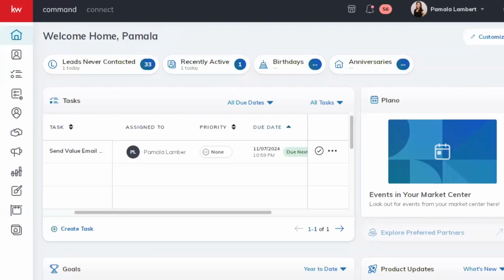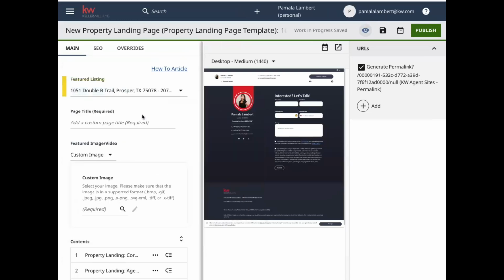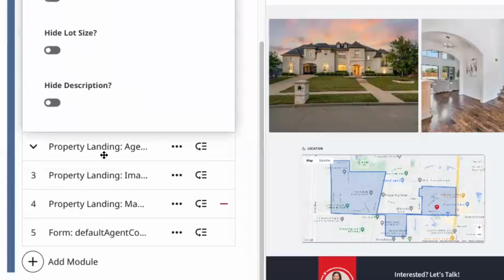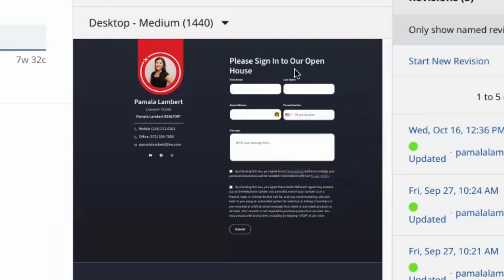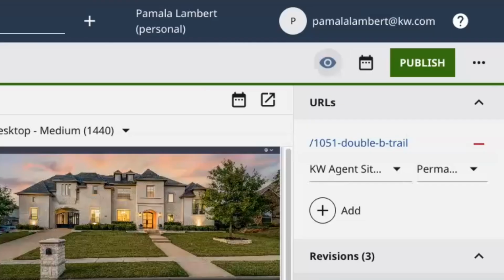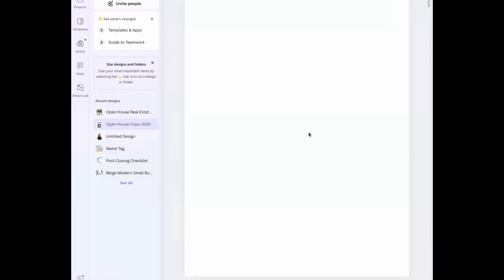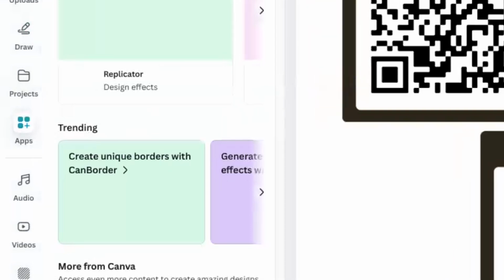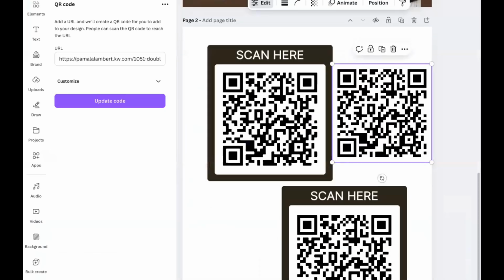How to Create a Property Landing Page in Keller Williams Command + QR Code Setup!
Learn how to create a professional property landing page in Keller Williams Command that can be used for listing promotions and open house sign-ins! In this step-by-step tutorial, we’ll walk through building a customized landing page to capture leads, showcase your listings, and provide valuable property information to potential buyers.

In addition, we’ll show you how to use Canva to make a QR code that links directly to your landing page, making it easy for clients to access with a quick scan. This QR code is perfect for print materials, signage, and open house displays—encouraging visitors to explore property details and sign in electronically.

1. How to set up a property landing page in KW Command
2. Customization options to make your page stand out
3. Tips for capturing lead information
4. How to create a QR code in Canva for your landing page
5. Best practices for using your QR code in real estate marketing

Whether you’re new to KW Command or looking to streamline your open house process, this video is packed with valuable tips and tools.